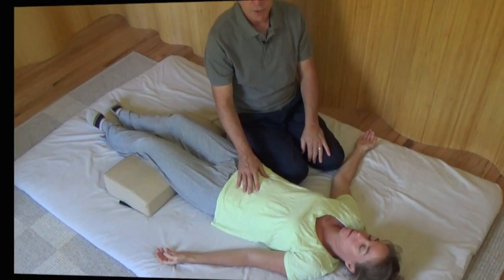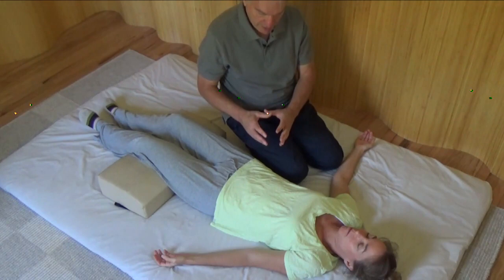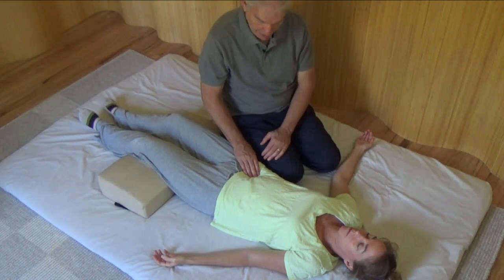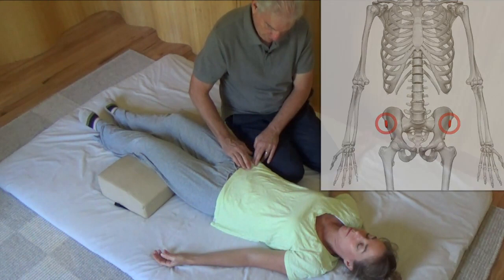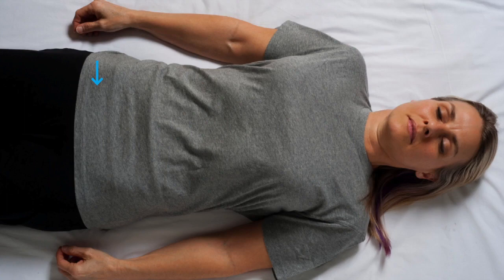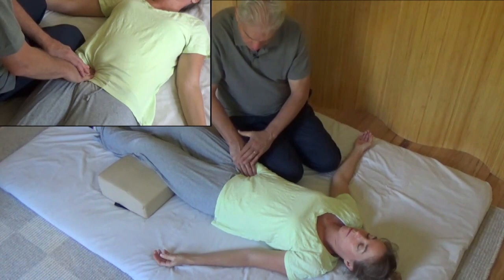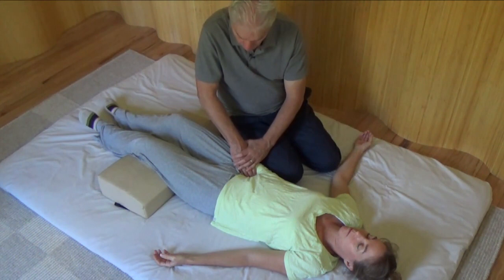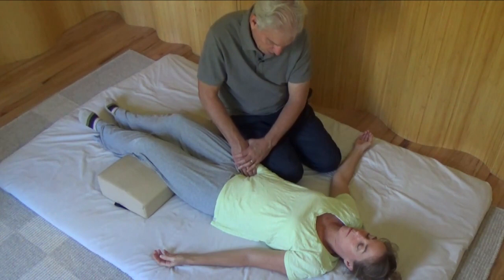Treatment of the Ileocecal Valve: learn this shiatsu technique to improve digestion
The Ileocecal valve lies at the juncture of the small and large intestines. This valve often gets stuck open, disrupting movement of waste material into the large intestine. This technique helps to strengthen this area of the body and restore its proper function.

This video is part of the online course called "Hara: Treatment of the Digestive & Circulatory Systems." For info & enrollment please go to the link:

Many people today have digestive challenges, including constipation, bloating, gas, irritable bowel syndrome, ulcers, colitis, leaky gut, Crohn's or Celiac Disease, diabetes, gall stones, or cancer somewhere in the digestive tract. The techniques that you will learn in this course are powerful tools to address these ailments and assist clients in recovering digestive strength and balance. Some of them are original to this work, while others have a long tradition of use.

Shiatsu Shin Tai is a comprehensive, precise, and highly effective healing touch therapy developed by Saul Goodman.  It expands on traditional Shiatsu massage to create an evolutionary system of diagnosis and technique that stimulates the flow of life force in the body.